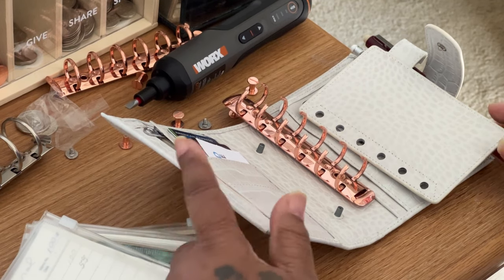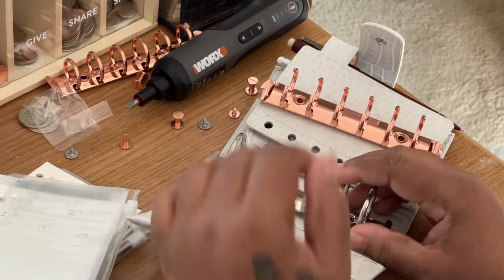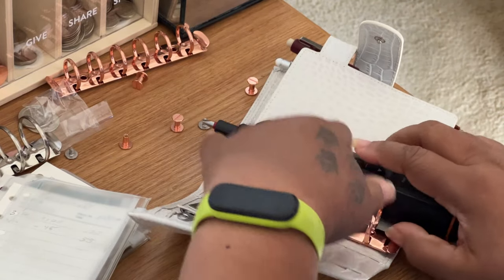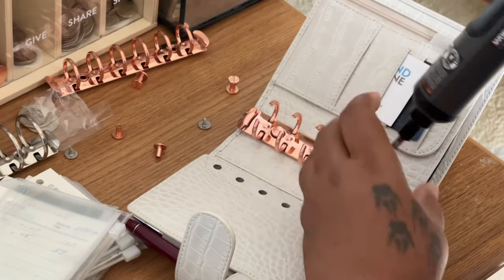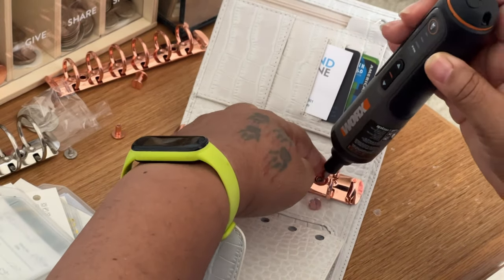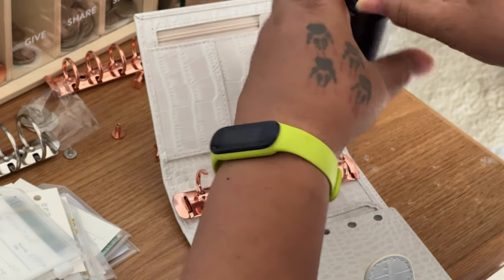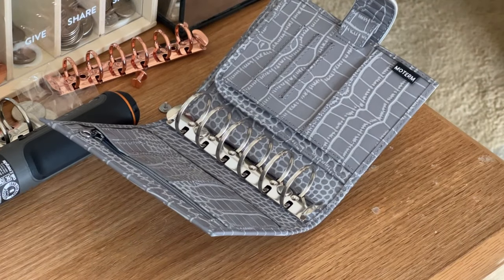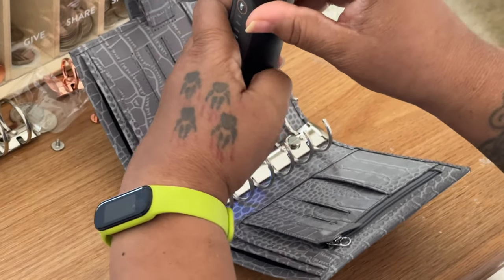How to change Moterm rings. Going from 30mm to 19mm